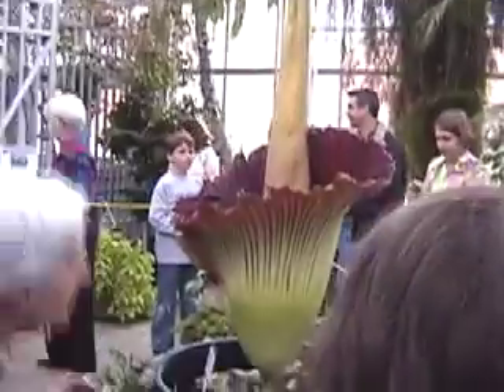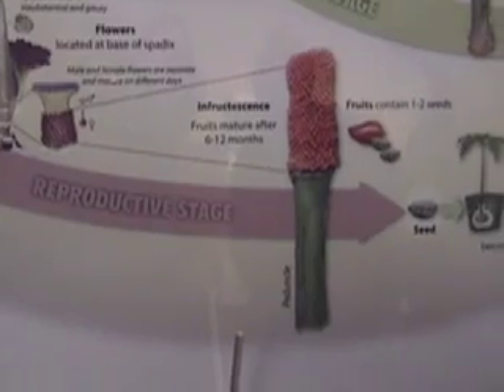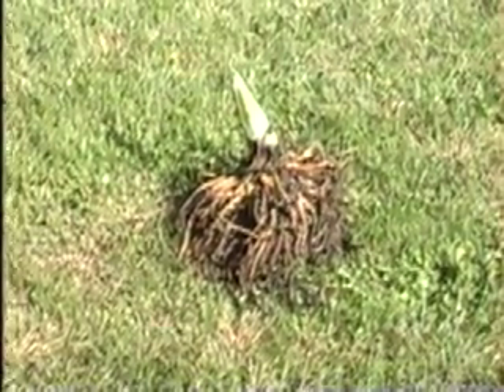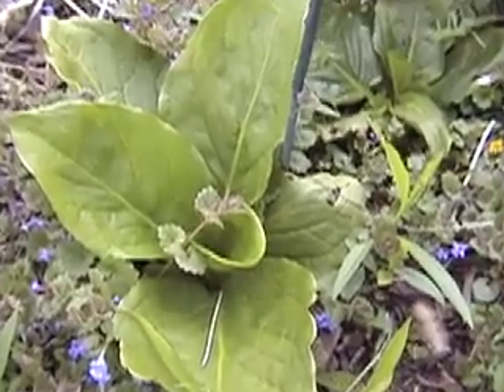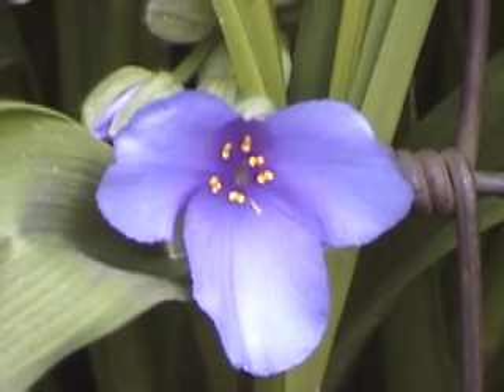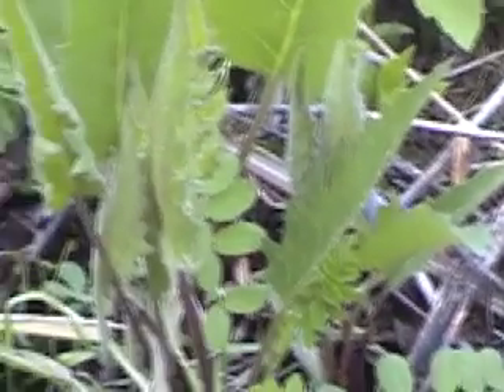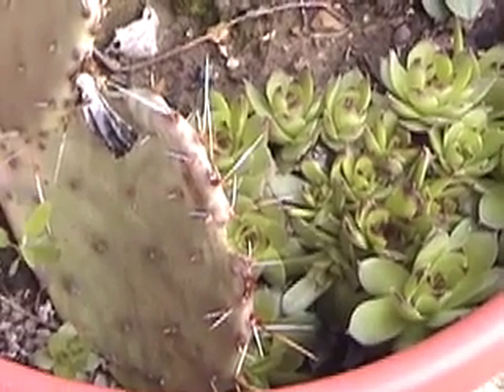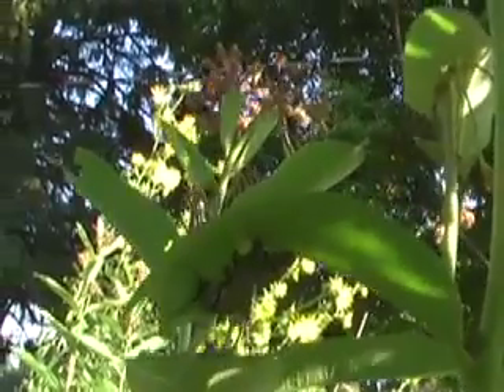World's Largest Strangest Flowers, Radiation, Compass, Space Alien, melt ice, see, make rubber, move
***World's Largest Flower (inflorescence) Amorphophallus titanum, or Titan arum
An enormous flower found in Indonesia, also called the "corpse flower" for its unpleasant odor. It emits the smell of rotting flesh and attracts pollinators. Technically, the Titan arum is not a single flower, but a cluster of many tiny flowers, called an inflorescence. The Titan arum has the largest unbranched inflorescence of all flowering plants. The plant can reach heights of 20 feet) and weigh as much as 170 pounds!

***Worlds Largest Flower, corpse flower, The Rafflesia arnoldii.
The world's largest flow is the Rafflesia arnoldii. This rare flower lives in the rainforests of Indonesia. It can grow to 3 feet across and weigh up to 15 pounds! It is a parasitic, with no visible leaves, roots, or stem. When in bloom, the Rafflesia gives off a repulsive odor, similar to rotting meat. This odor attracts insects to pollinate the plant.

***Spiderwort; Tradescantia virginiana L. Spiderwort Family; Commelinaceæ
Spiderworts are superb indicators of radiation levels: their flowers are highly sensitive to radiation damage.
 They are a botanical link between the wetland grasses called sedges and the lilies. Its most remarkable aspect is its use as an indicator of radiation and of chemical pollution.
 The spiderwort plant is an accurate instrument for measuring cumulative doses of radiation.  Its blue stamen hairs indicated mutation by turning pink when exposed to radiation or chemical pollution. Like the Roentgen Equivalent Man (REM), the Stamen-hair-mutation test (Trad-SHM) has been formalized as a means to detect gene mutation due to radiation and the Micronucleus test (Trad-MCN) has been established to detect DNA damage due to chemical pollutants.

***Compass Plant Silphium laciniatum Aster family (Asteraceae)
These are huge plants with leaves that look like fern fronds. They can grow up to 12 feet tall
 The leaves of Compass Plant often point in a north-south direction and it is used as a compass. With its imposing heighth, interesting leaves, that resemble fern fronds, and abundant yellow flowers,  the Compass Plant is an extraordinary plant.

***Prairie Dock Silphium terebinthinaceum Aster family (Asteraceae)
Huge leaves and related to the Compass plant.

***Strange hybrid of Compass plant and Prairie Dock
Also shows a strange hybrid between a Compass plant and Prairie dock

***Milkweed (Asclepias syriaca)
This plant makes rubber. American scientists have developed a high-protein rubber from milkweed. It will not burn or melt, nor decompose in gasoline. The rubber is very tough. Cultivation of Milkweed would make enough rubber to furnish all domestic needs.

It is essential for the existence of Monarch butterflies. They and probably many other brightly colored insects live on milkweed. The sap of the milkweed makes them taste bad so predators don't eat hem. The sap is white.

***Common Names: Tulip Botanical Name:  Tulipa
Tulips can see and move. The flowers open in the daytime and close at night or on a rainy day. Thus, the pollen stays dry and reproductive parts are protected. .

***Eastern Skunk Cabbage, Symplocarpus foetidus
The skunk cabbage may flower as early as January.
Looks like it came from another planet. It is unique for several reasons. It can thermo regulate.
They can bloom (often as early as December in the middle or even the beginning of winter and are often the first plants to bloom. It can raise it temperature to a temperature almost as high as the human body temperature. It can produce heat of up to 15-35° C over the air temperature and melt its way through frozen ground. It puts forth a single leaf-like sheath (spathe, which is hood-shaped and resembles some of the hoods in Star Wars characters, and maroon streaked with green-yellow. Inside is a spandex, which appears fuzzy because it is covered with tiny flowers with no petals. They also have an odor like a skunk-why they are named skunk cabbage. Its roots are huge tendrils, which not only look strange, but can move. They are contractile and can dig and pull the plant down with them. The bad odor is to attracts insects. After it flowers, it turns into an enormous plant with huge leaves. The leaves don't grow as normal leaves do, they uncoil, somewhat like a snake.

***Arisaema triphyllum, Jack-in-the-Pulpit
Has a spadix that is covered with a hood. Eating flower is a horrible experience. Looks like poison ivy

***Green Dragon Arisaema dracontium Arum family (Araceae)
Strange relative of the Jack-in-the-Pulpit. Looks like a Palm tree, has red berries and the end of the pulpit turnes red to attract insects.

***Opuntia phaeacantha Prickly Pear Cactus
Can survive harsh winters and extremely hot summers

***Shooting Star Dodecatheon meadia Primulaceae (Primrose family)
One of the most beautiful prairie wildflowers.

***Wild Hyacinth (Camassia scilloides)
***Bluebells ***Hen And Chicken